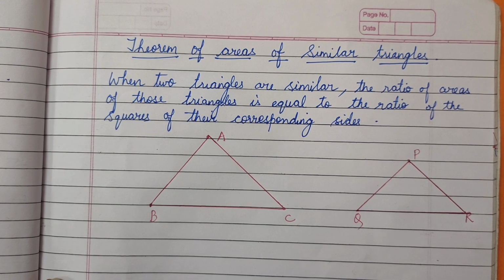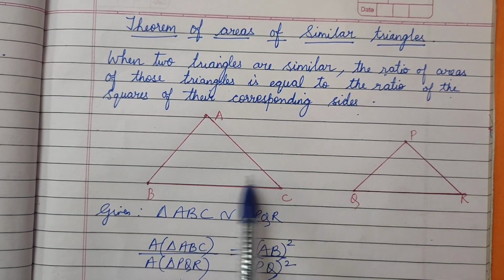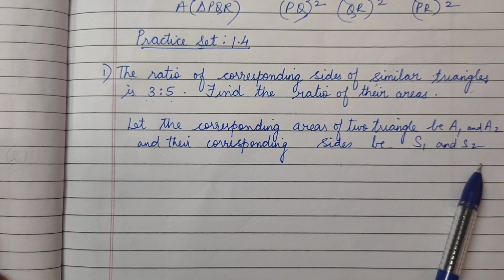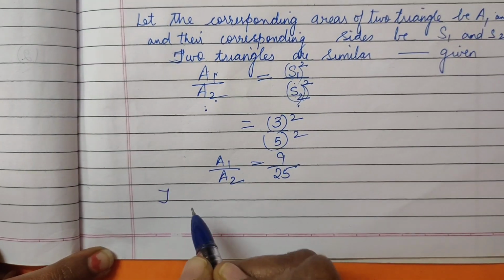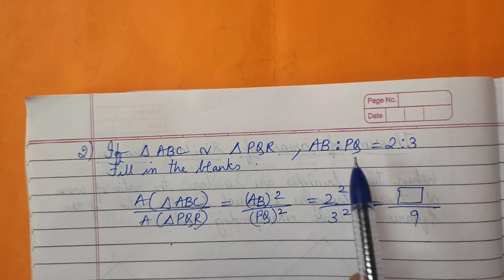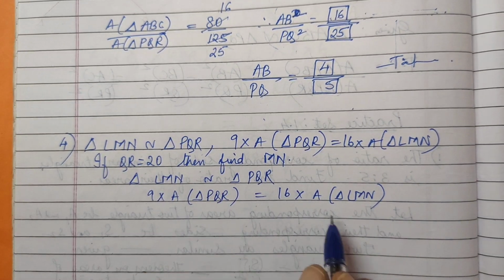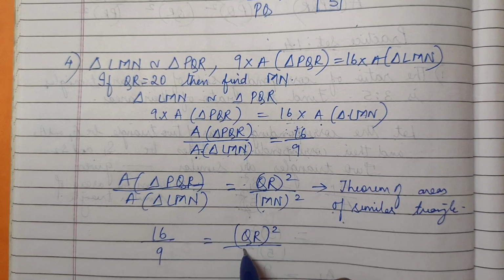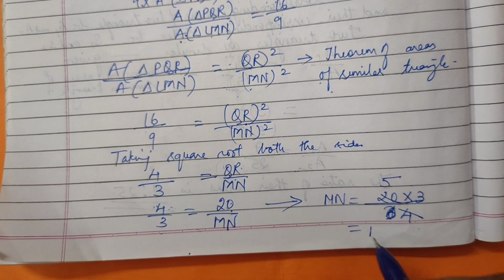Similarity-Practice Set-1.4-part1 (std:10)